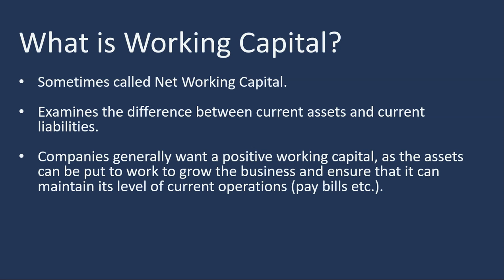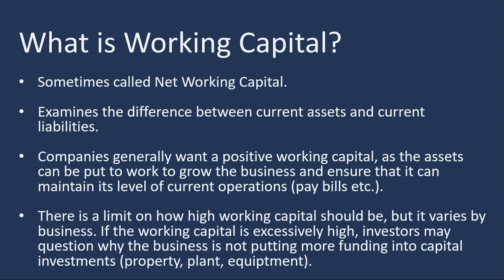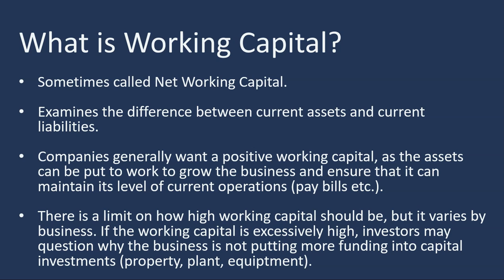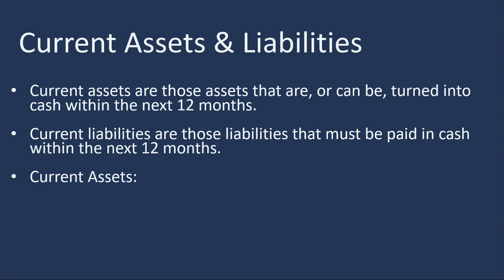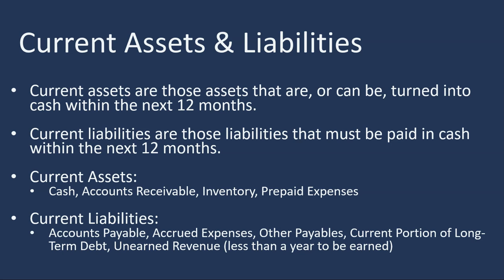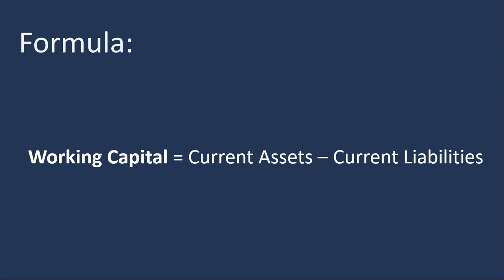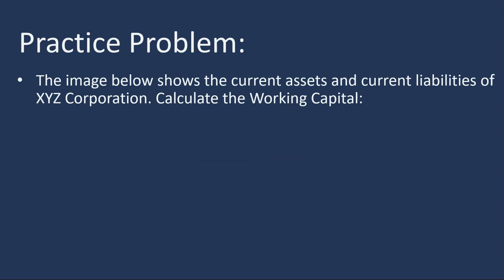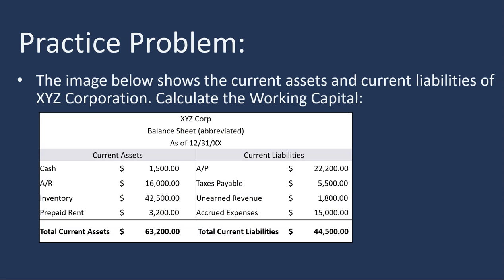Working Capital in 5 Minutes!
What is a firm's working capital and how do you find it? What does working capital tell me about my business? All this and more is covered in this installment of the Finance in 5 Minutes series.